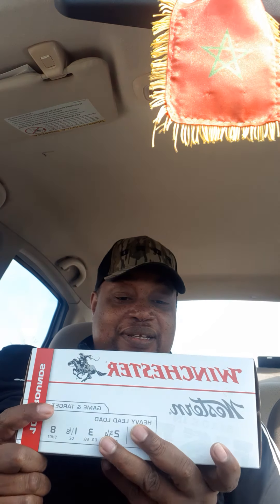The Ammo Shortage is getting back Worse. My Ammo Score at ACADEMY.